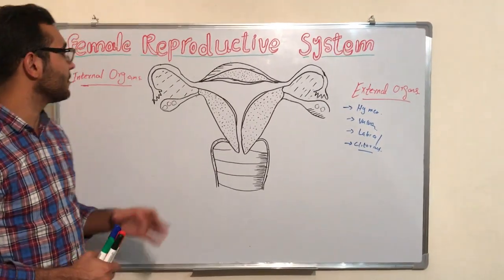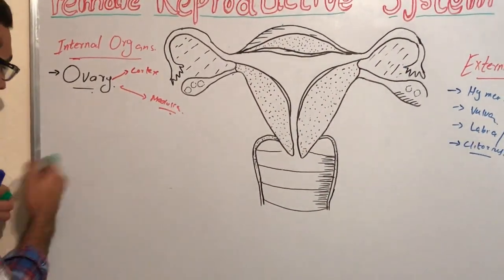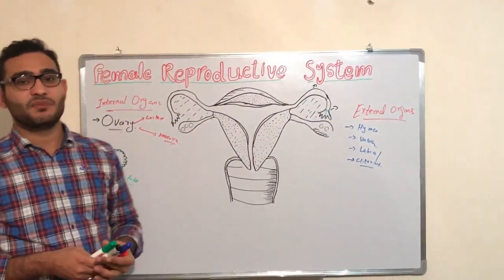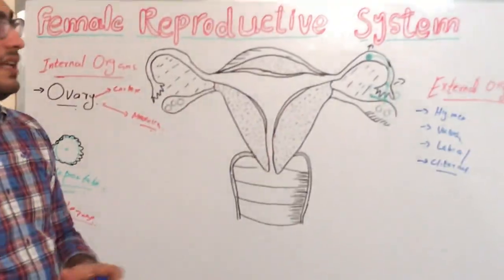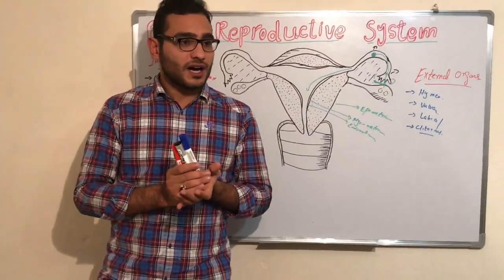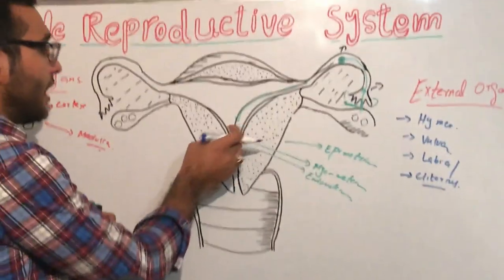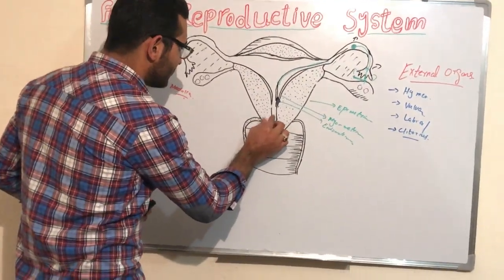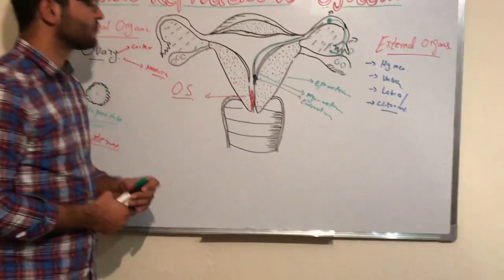Anatomy & Physiology of Female Reproductive System | Dr.Zabiullah